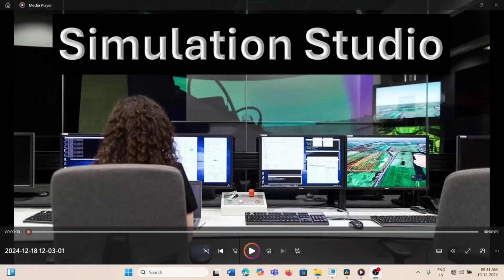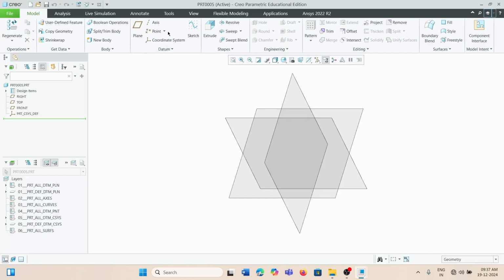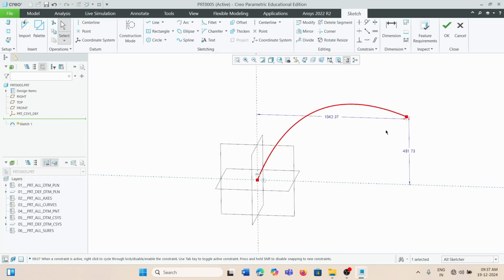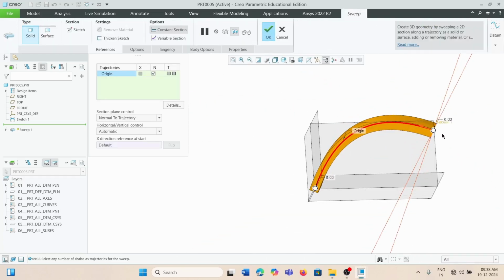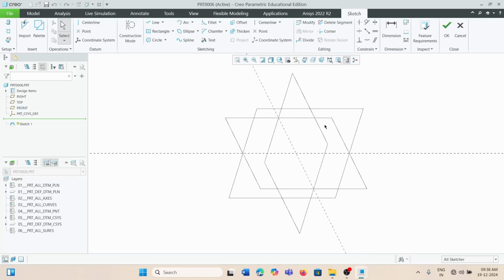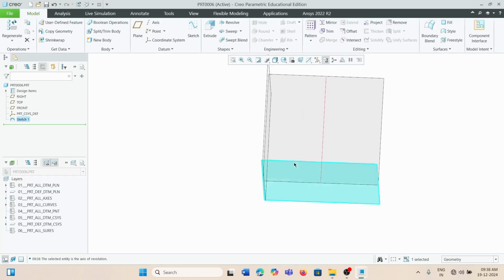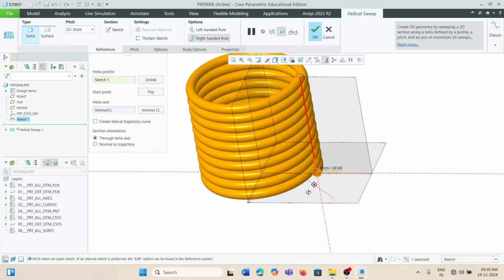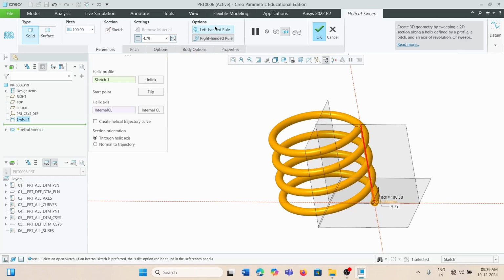Creo Tutorial: Master the Sweep Feature – Two Powerful Methods Explained!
Learn how to unlock the full potential of Creo’s Sweep feature! In this tutorial, I walk you through the two powerful methods for creating designs with the Sweep tool:
1️⃣ Standard Sweep: Extruding material along a defined path.
2️⃣ Helical Sweep: Creating screw threads, springs, or other helical shapes.

This video is perfect for both beginners and advanced Creo users looking to enhance their design skills.

💡 Topics Covered:
✔ What is the Sweep feature in Creo?
✔ Step-by-step guide for both Sweep methods.
✔ Practical applications like screw threads and springs.